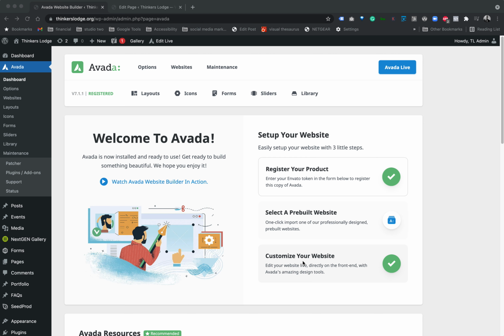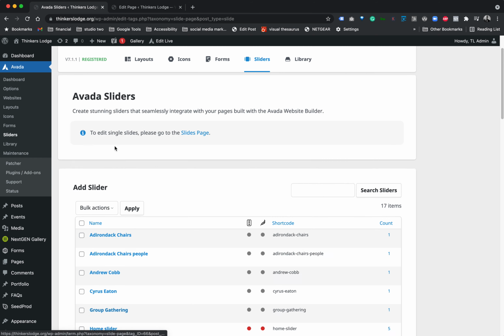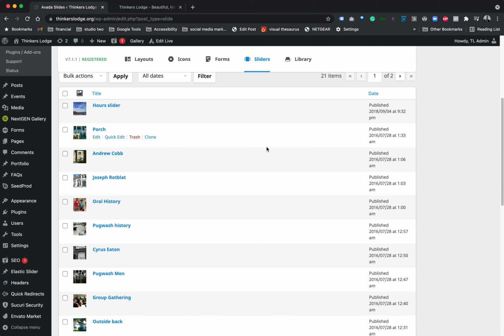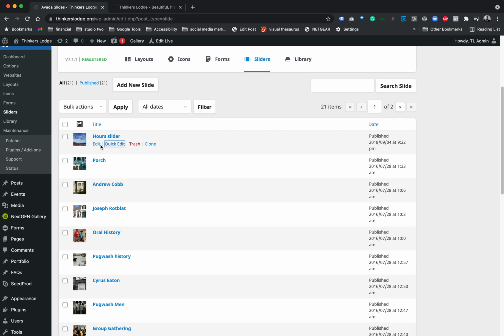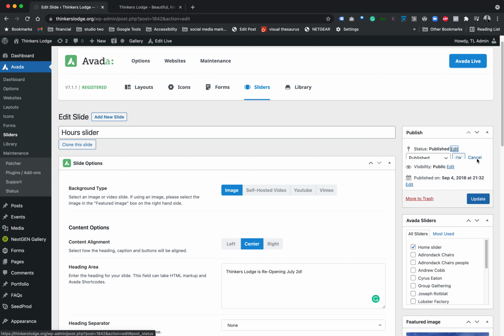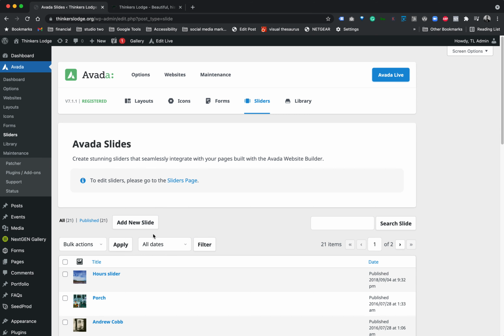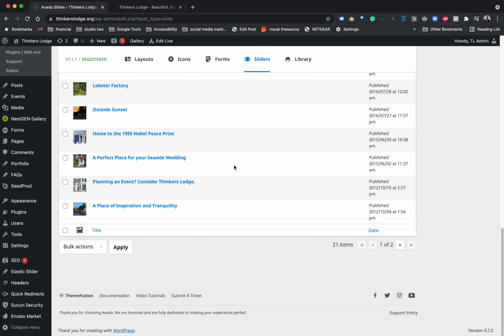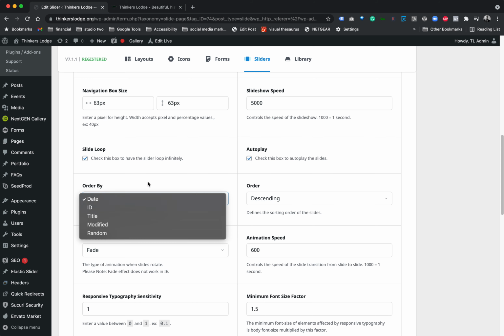avada slider tutorial